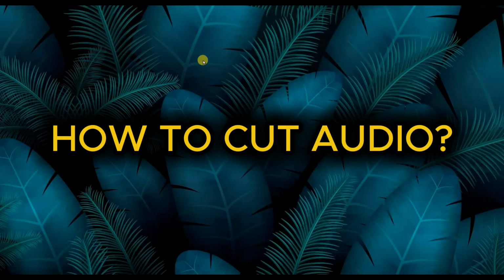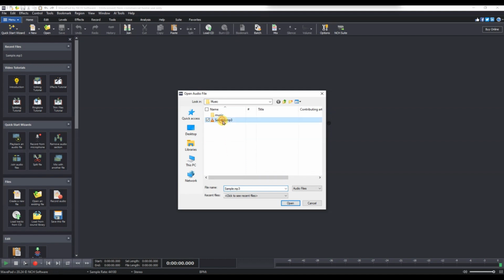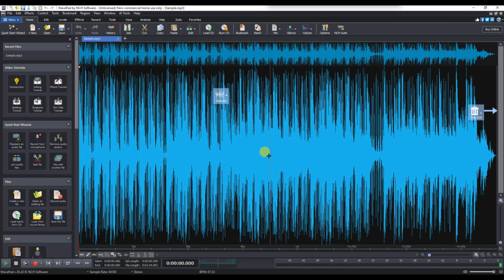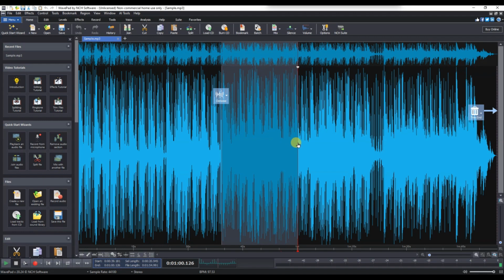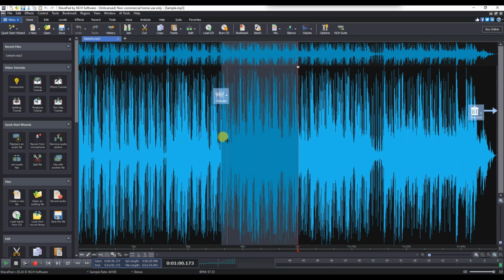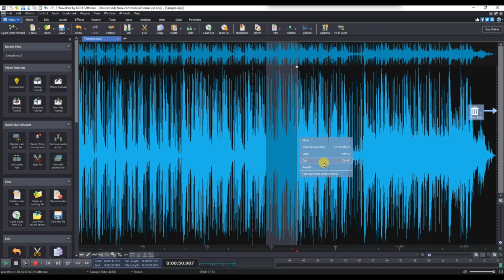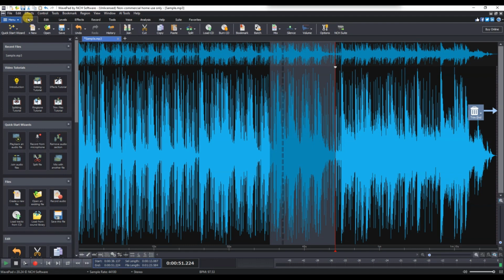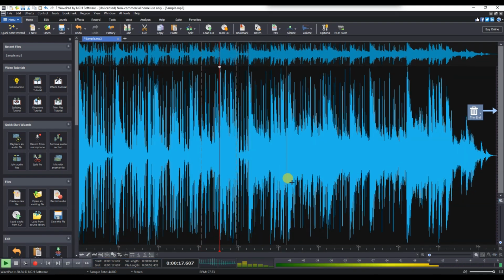How to Cut Audio in WavePad 2025?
Want to learn how to cut audio in WavePad easily and accurately? In this step-by-step tutorial, we will show you how to open your audio files, select the parts you want to remove, and cut audio using WavePad’s simple tools. Whether you are editing music, podcasts, or voice recordings, this video covers everything from selecting audio segments, zooming in for precision, using keyboard shortcuts like CTRL + X, and saving your edited audio file without losing the original.

WavePad supports many popular audio formats and offers user-friendly cutting features for both beginners and advanced users. Follow this guide to make precise cuts and edits on your audio files quickly and efficiently.